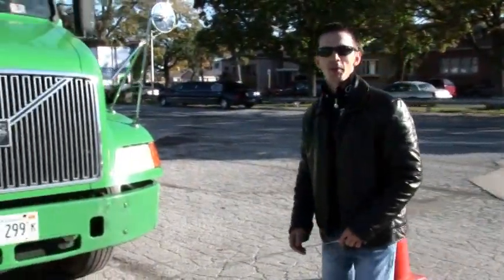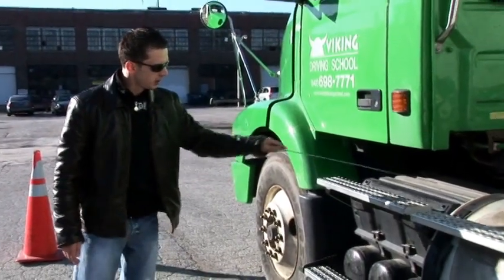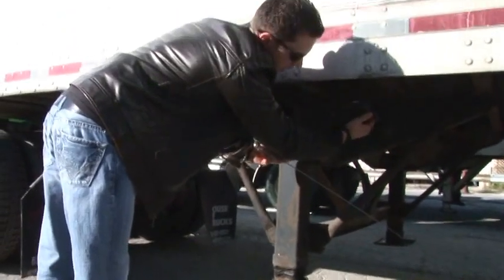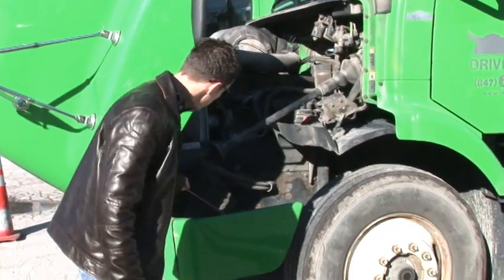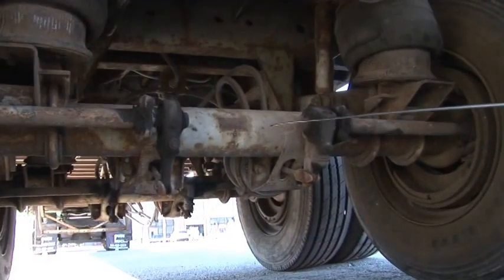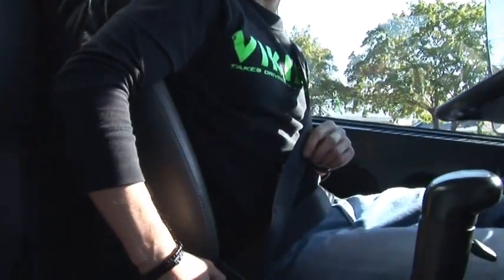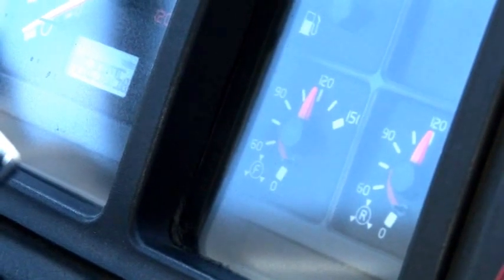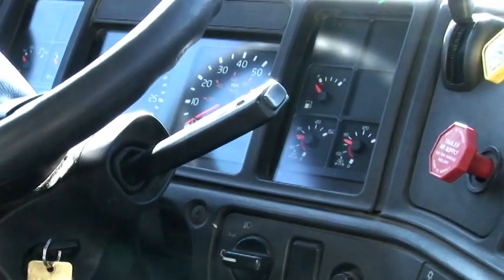Viking Pre-Trip Inspection (Part 1 of 2)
Pre-Trip Inspection (Part 1 of 2)